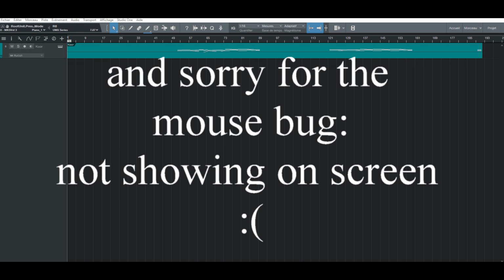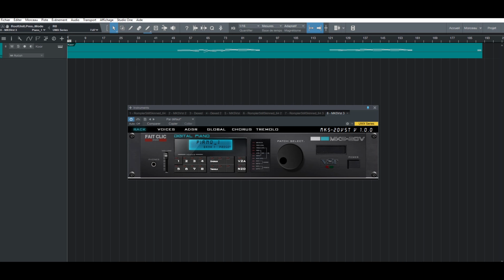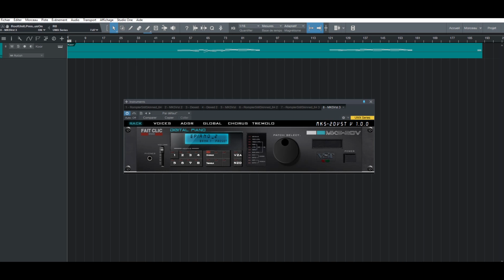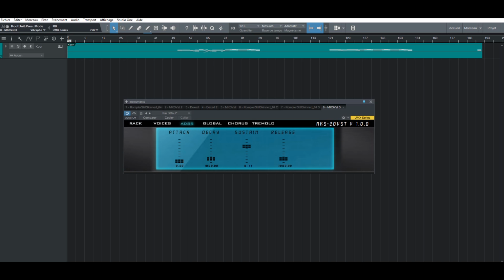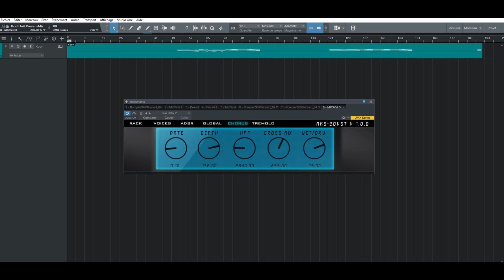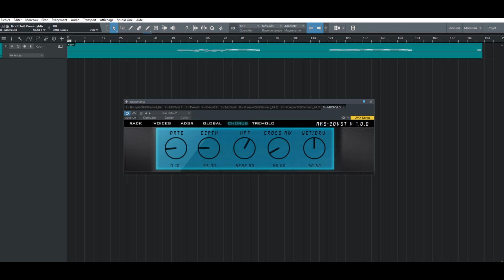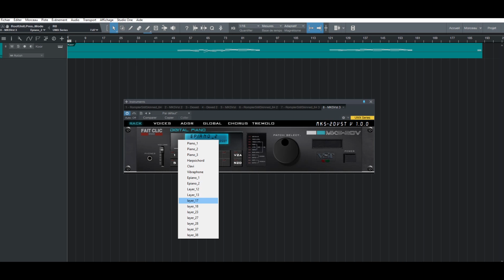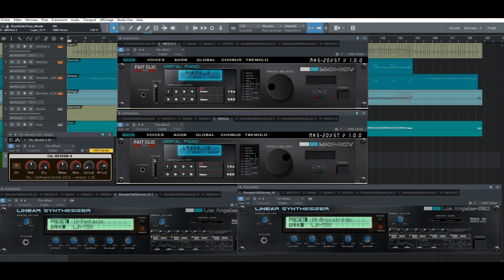Demo MKS 20Vst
Demo explanation of our Brand new Plugin: MKS-20Vst.
MKS-20Vst is a recreation of the famous Roland MKS-20.
VST 32 & 64 bits vst2 module

WITH THE REAL DIMENSION D CHORUS (like in the hardare !)

Some bugs in the video, mouse invisible and some "vanishing" parts of video :(

we are good in VST creation, not in video editing :D

FAIT CLIC